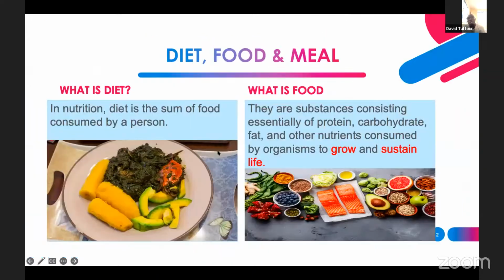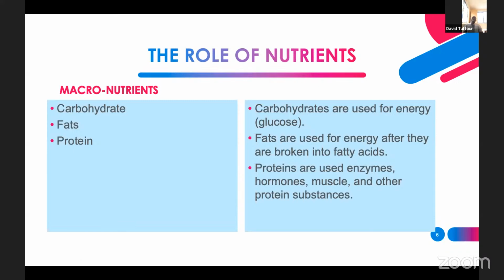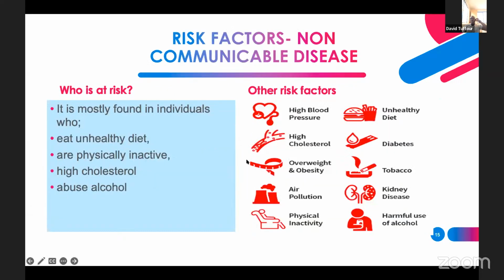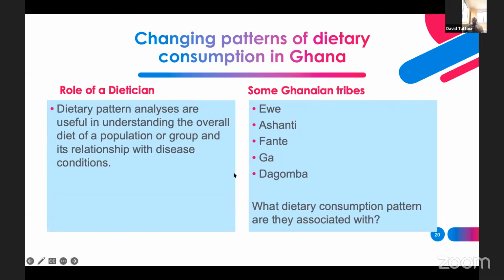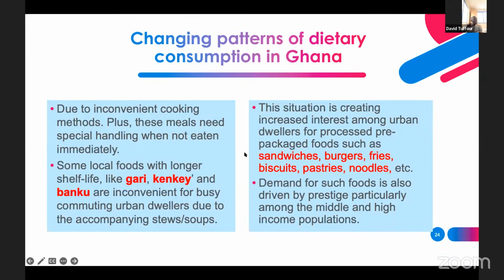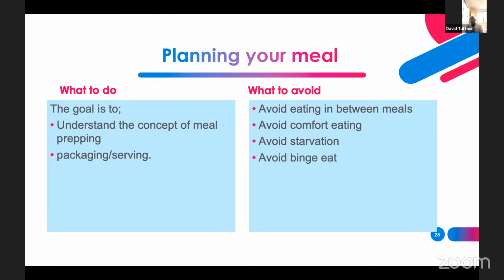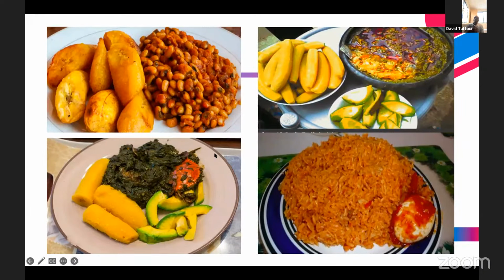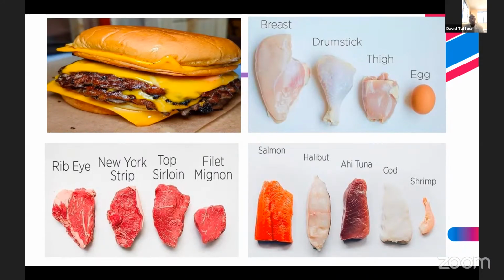Diet and Non-Communicable Diseases (Hear from an EXPERT)